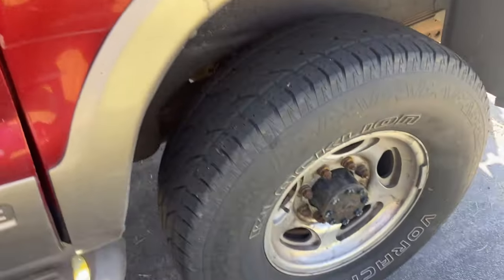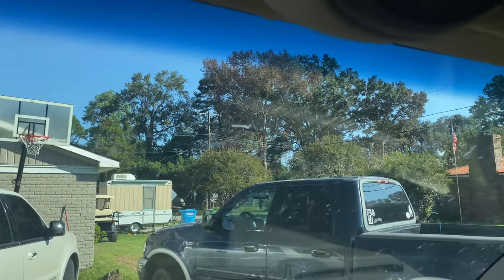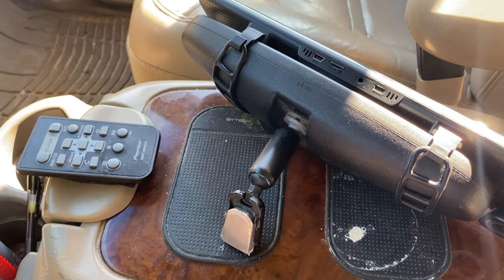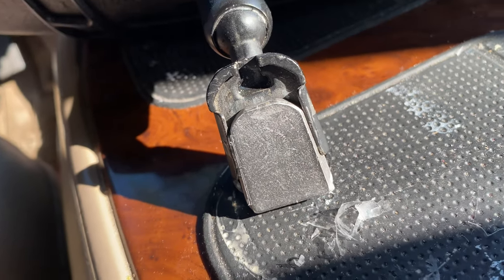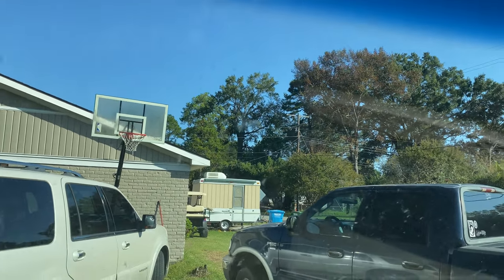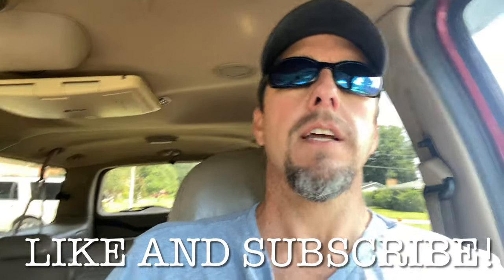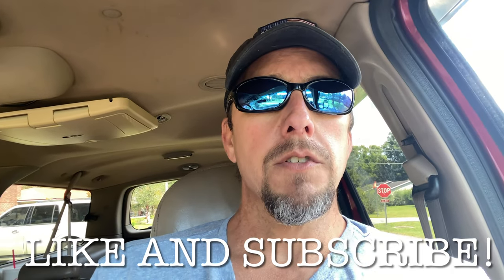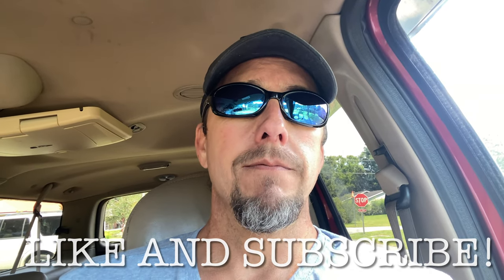Excursion: mirror mount & got my axle checked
Dash camera keeps falling off. Time to glue the glass mount again. There are axle updates, exhaust clips and a legitimate question about both of our son’s habits.